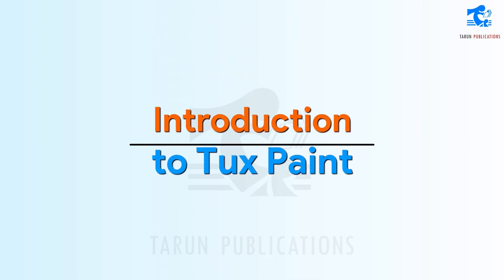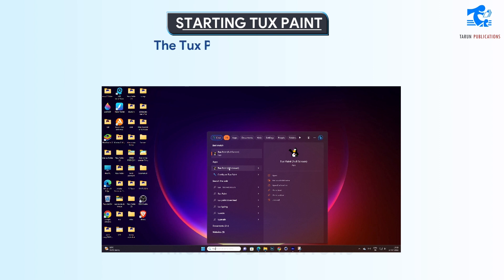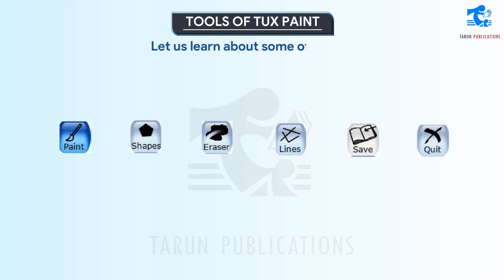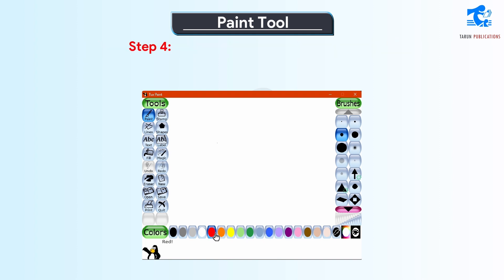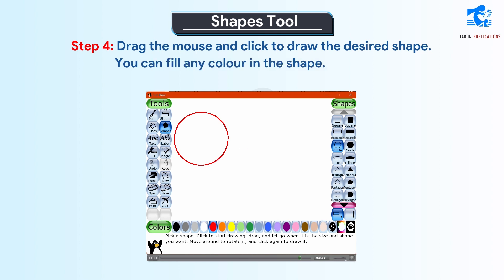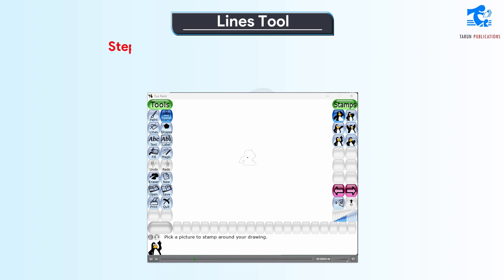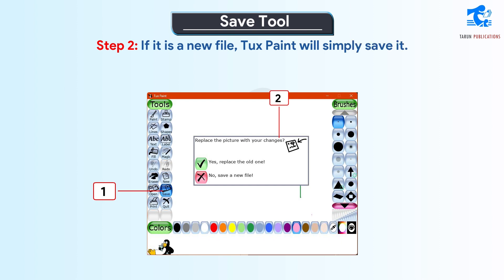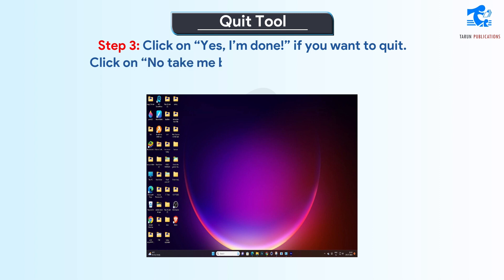Introduction to Tux Paint | Cyber Code | Class 1